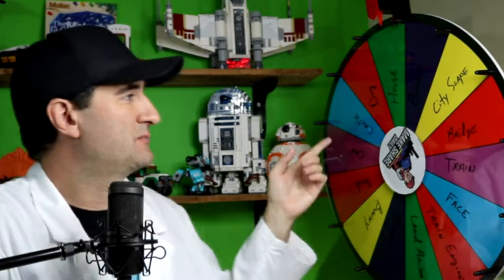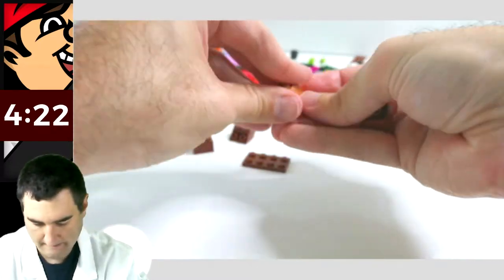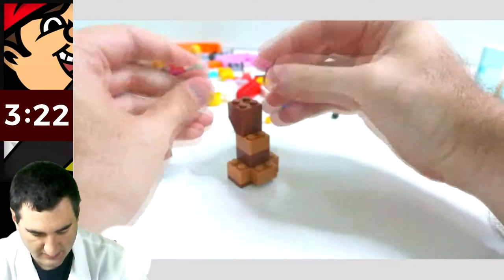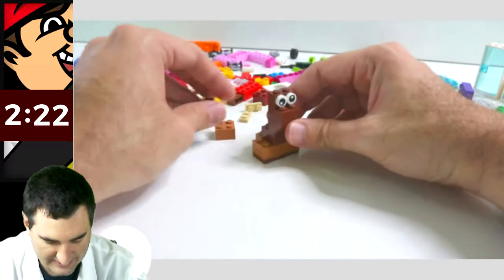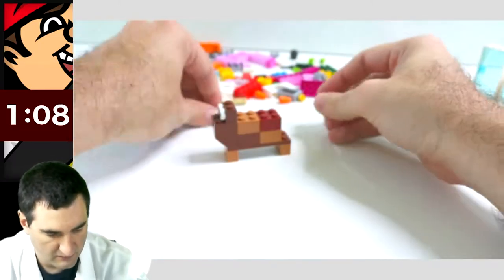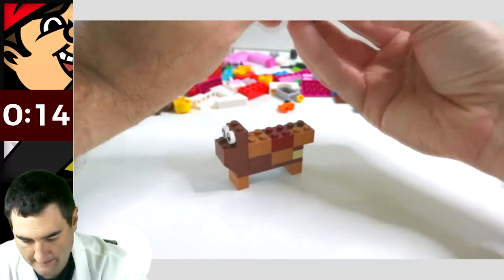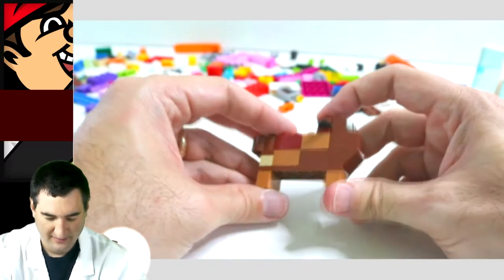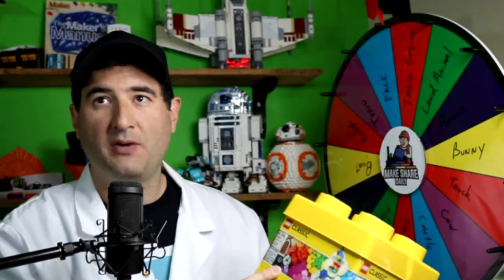LEGO 5 Minute Challenge #7 - What is it? - Classic Creative Bricks 10692 Daily Vlog